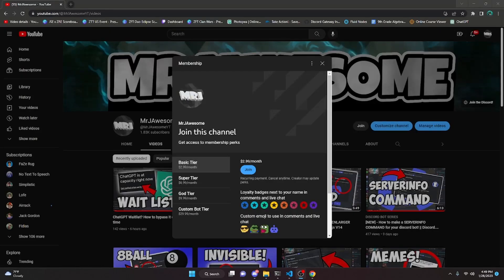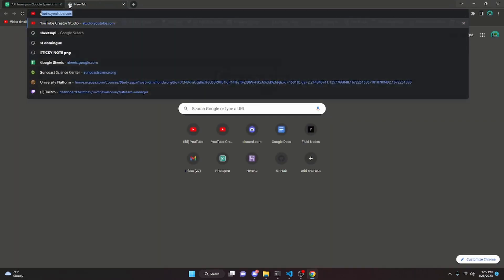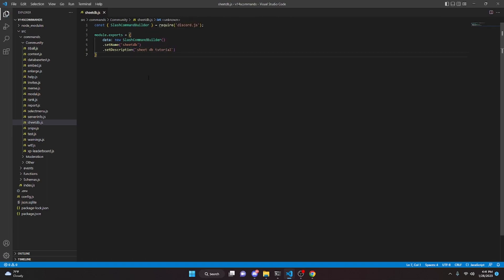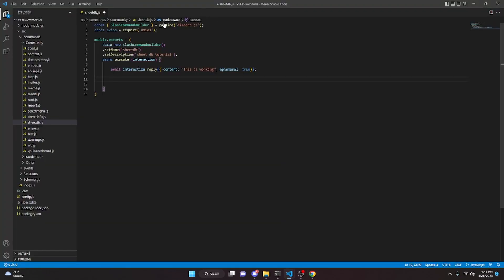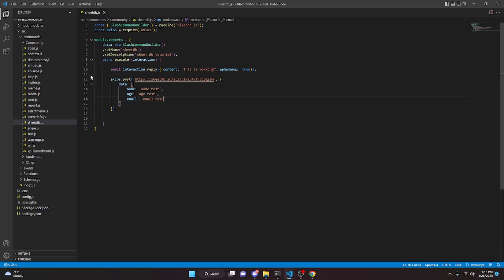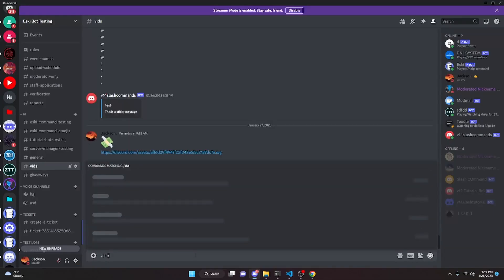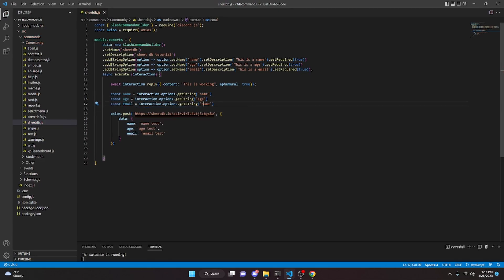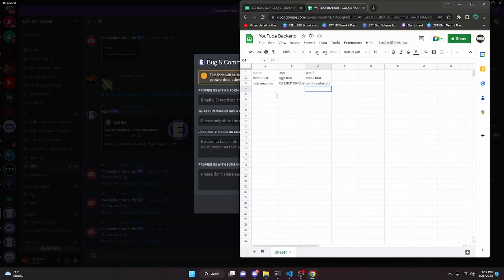[NEW] - How to use GOOGLE SHEETS API in your discord bot || Discord.js V14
This is how you can use google sheets api as a backend for your discord.js bot!